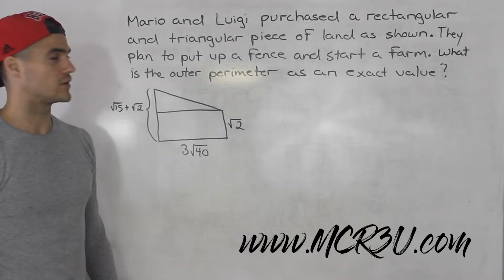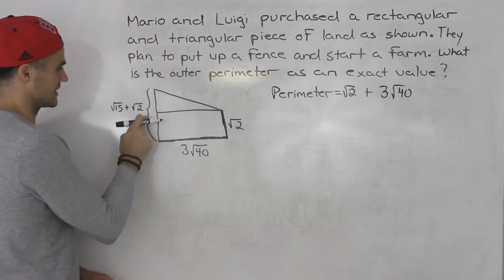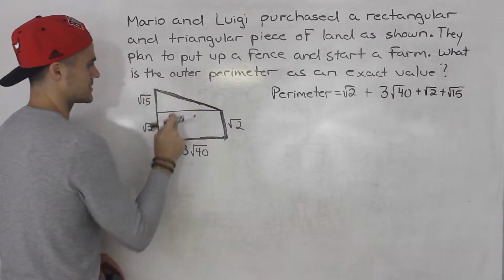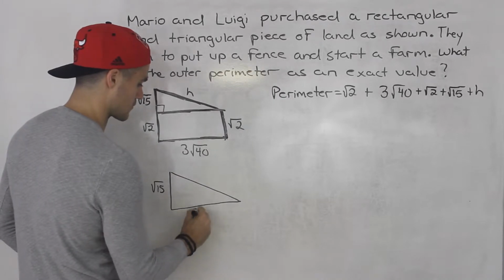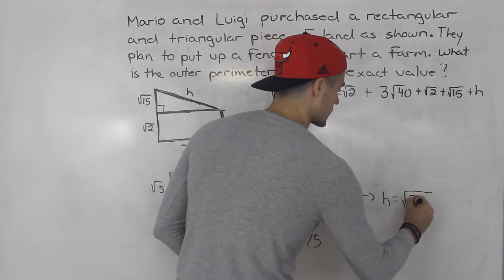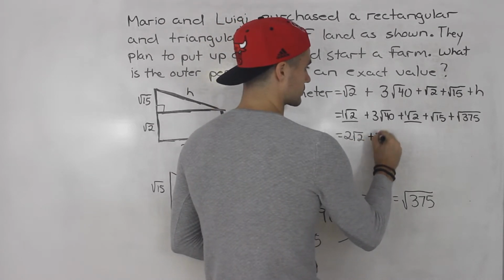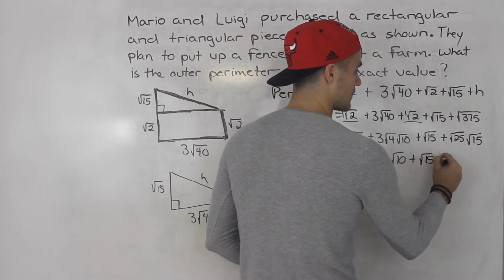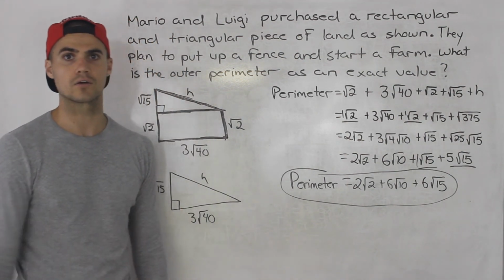MCR3U - Quadratic Functions Mock Test 2 (Thinking Question 4) - Grade 11 Functions